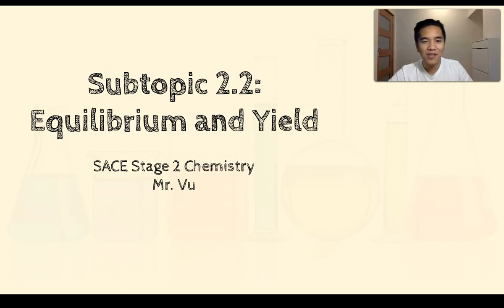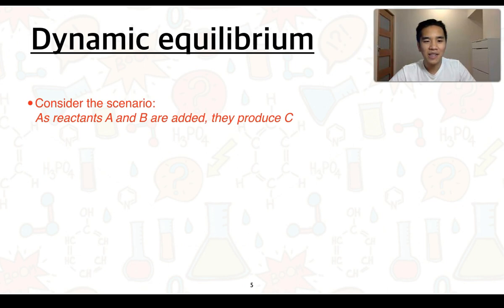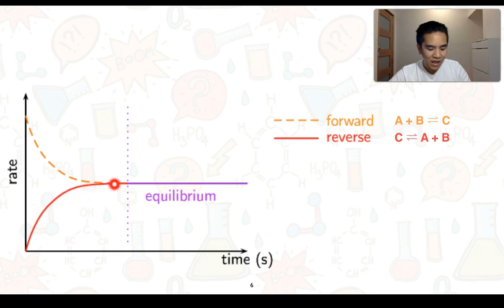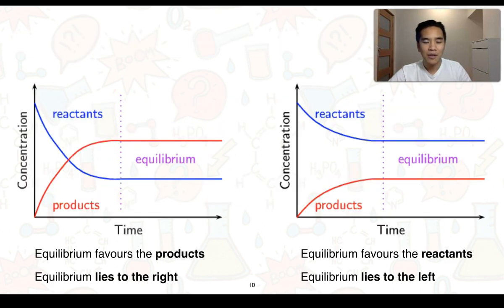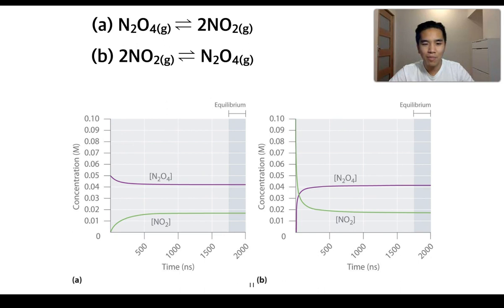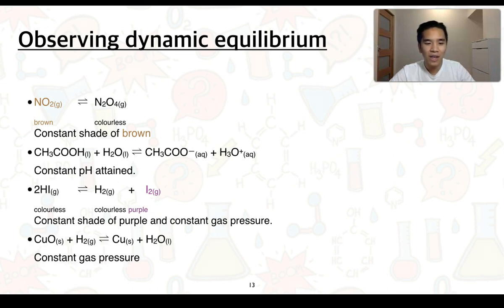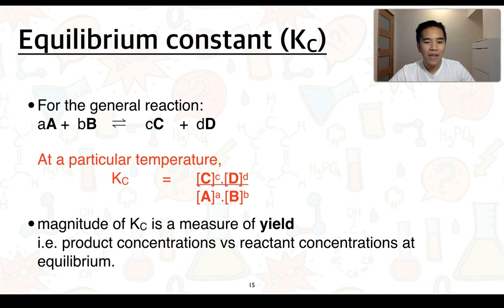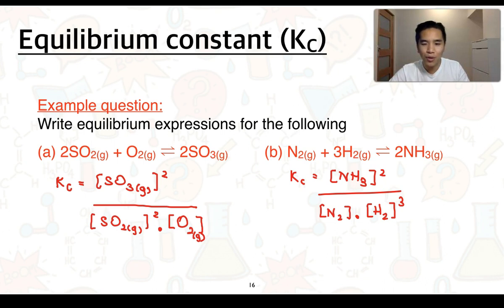Stage 2 Chemistry 2.2 Equilibrium and Yield (Part 1 of 4)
This video series covers Subtopic 2.2 Equilibrium and Yield

This addresses the Science Understandings:
"Chemical systems may be open or closed.

Over time, reversible chemical reactions carried out in a closed system at fixed temperature eventually reach a state of chemical equilibrium.

The changes in concentrations of reactants and products, as a system reaches equilibrium, can be represented graphically.
• Draw and interpret graphs representing changes in concentrations of reactants and products.

The position of equilibrium in a chemical system at a given temperature can be indicated by a constant, Kc, related to the concentrations of reactants and products.
• Write Kc expressions that correspond to given reaction equations for homogeneous equilibrium systems."